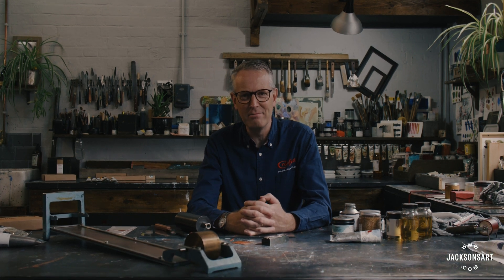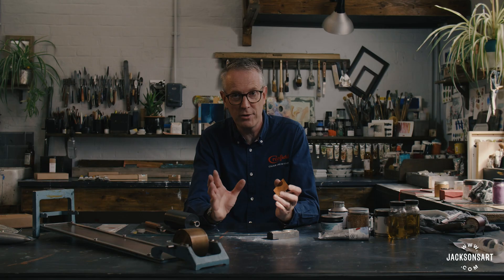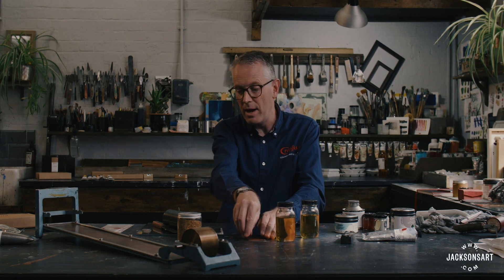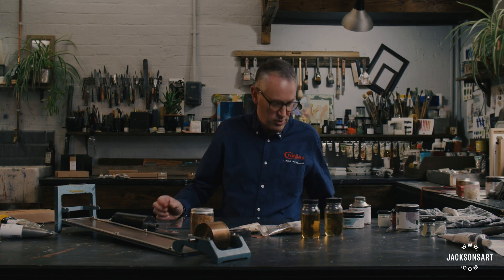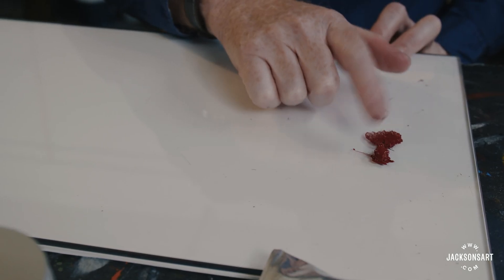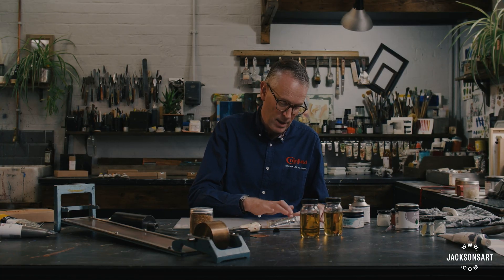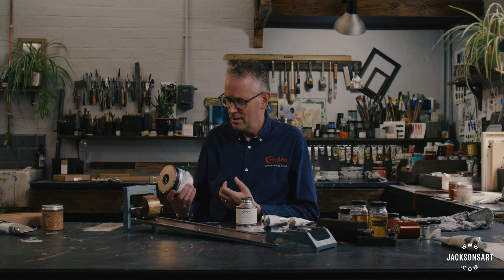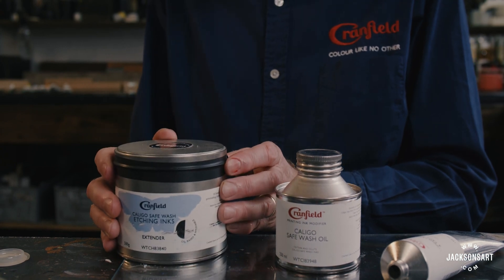Jacksons in conversation Michael Craine - Introduction to inks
Michael Craine from Cranfield Colours visited the Jackson's Studio to explain the differences between the different types of printmaking ink, the mediums you can use to change their characteristics, and how to clean up without using solvents.